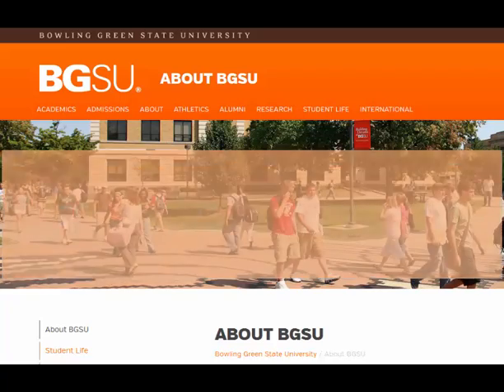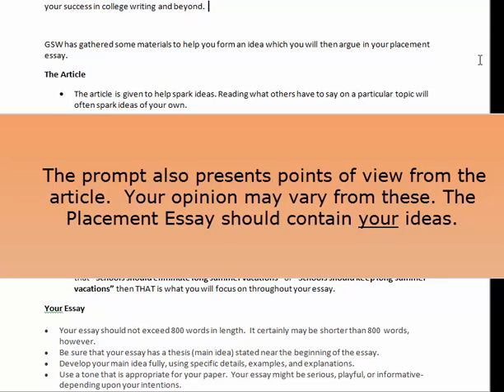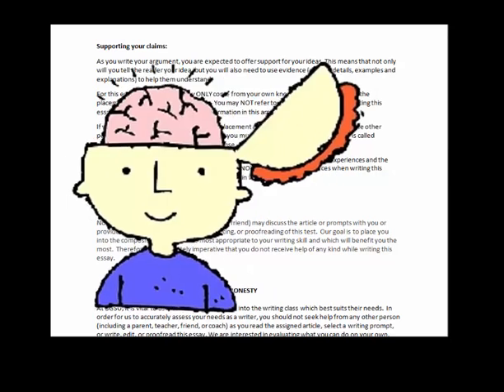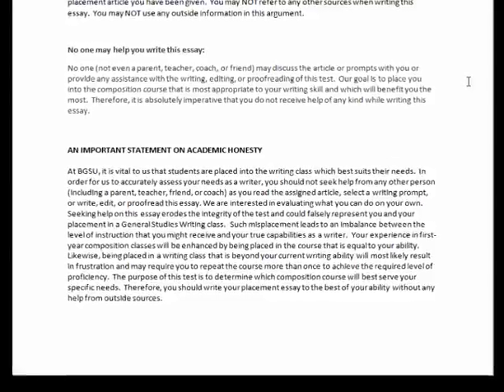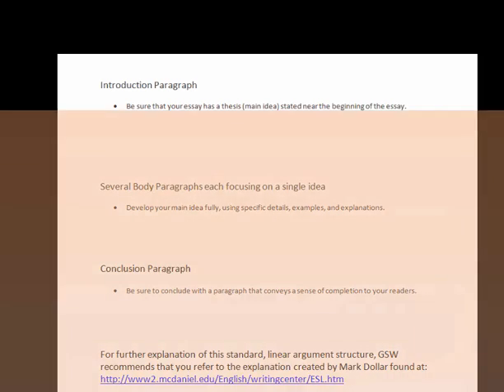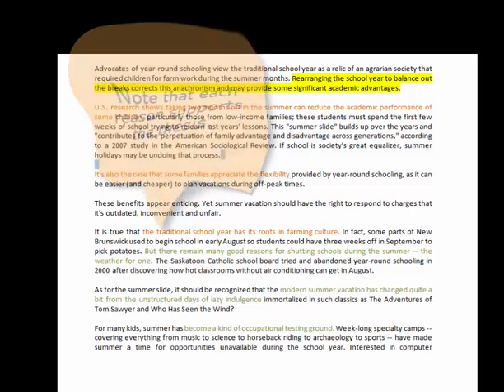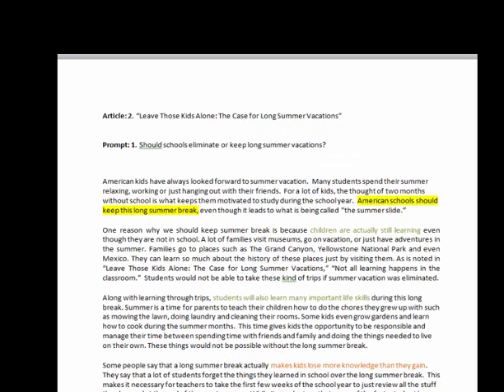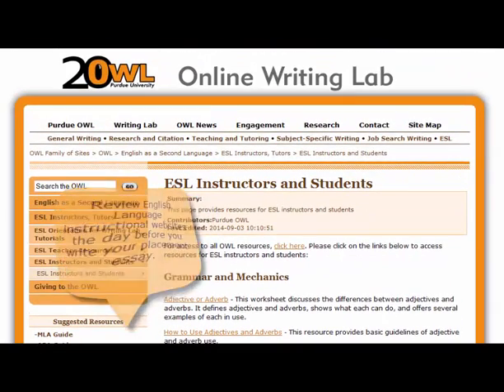Placement Essay Overview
This presentation is an overview of the Bowling Green State University's General Studies Writing placement essay, including explanations of the placement article, the placement prompts and a sample placement essay.

At BGSU, it is vital to us that students are placed into the writing class which best suits their needs.  In order for us to accurately assess your needs as a writer, you should not seek help from any other person (including a parent, teacher, friend, or coach) as you read the assigned article, select a writing prompt, or write, edit, or proofread this essay. We are interested in evaluating what you can do on your own.  Seeking help on this essay erodes the integrity of the test and could falsely represent you and your placement in a General Studies Writing class.  Such misplacement leads to an imbalance between the level of instruction that you might receive and your true capabilities as a writer.  Your experience in first-year composition classes will be enhanced by being placed in the course that is equal to your ability.  Likewise, being placed in a writing class that is beyond your current writing ability will most likely result in frustration and may require you to repeat the course more than once to achieve the required level of proficiency.  The purpose of this test is to determine which composition course will best serve your specific needs.  Therefore, you should write your placement essay to the best of your ability without any help from outside sources.